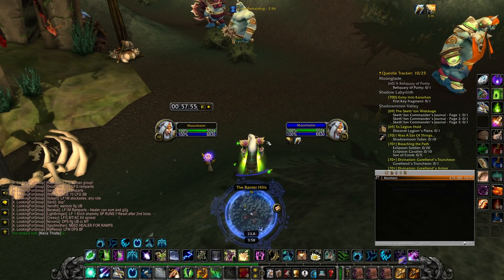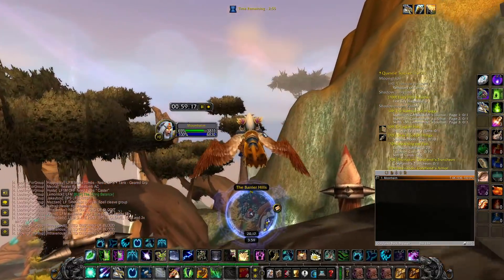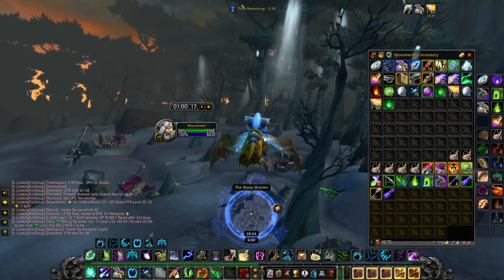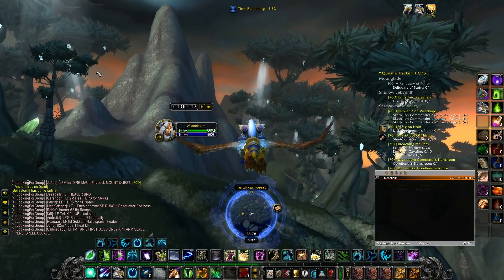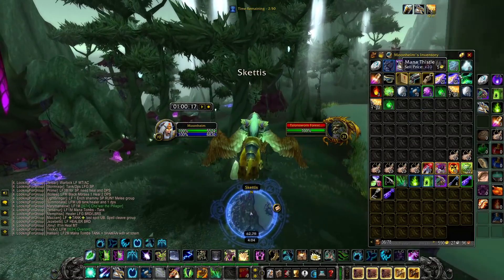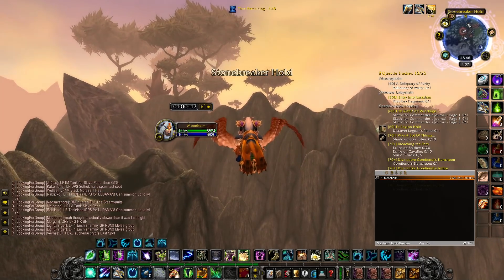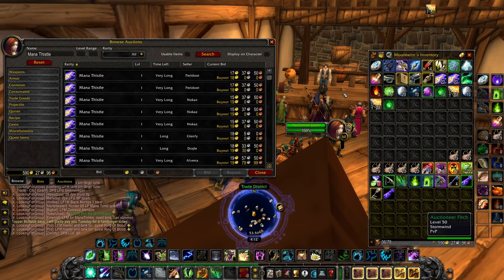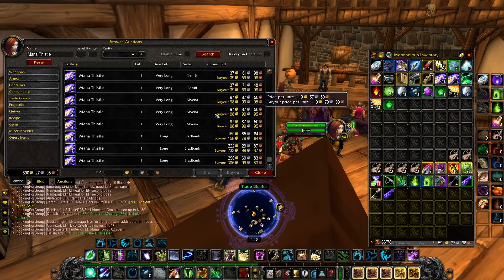I Found a 900 Gold per Hour Goldfarm in TBC Classic...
This farm is absolutely ridicilous and I'm currently making over 900 gold per hour consistently with this farming route! This is mainly a Herbalism Route and Herbalism will stand for 80% of your total gold per hour, but 20% also comes from Mining, and you need that Mining to do something in the downtime while waiting for spawns. This is a Terokkar Forest Herbalism Farming Route, where you're mainly farming Mana Thistles in Terokkar Forest. Mana Thistles are incredibly lucrative and are used in crafting different flasks in TBC!

This is a Leveling Guide Built on Quality by Speedrun World Record Holders in Classic WoW & TBC Classic and you can try the Level 1-30 Version for FREE!

Timestamps
0:00 I Found a 900 Gold per Hour Goldfarm in TBC Classic
0:38 Mana Thistle Farming in Terokkar Forest
1:53 Terokkar Forest Herbalism & Mining Route
2:43 Why Farm Mana Thistles
4:58 The Second Location for Mana Thistles
6:42 Map Addon
7:25 TBC Goldmaking Guide by Studen Albatroz
8:05 Results from one hour of farming Mana Thistles
9:26 Outro
Social Media!